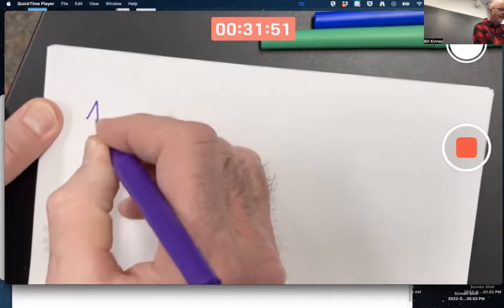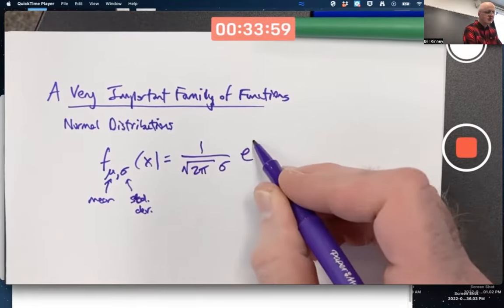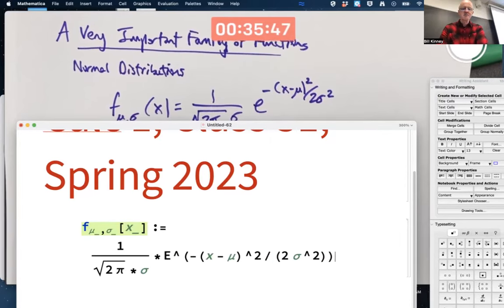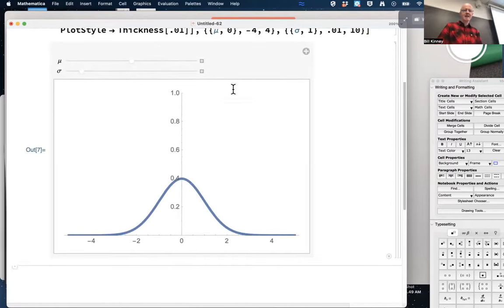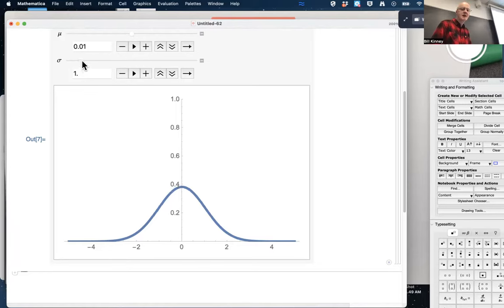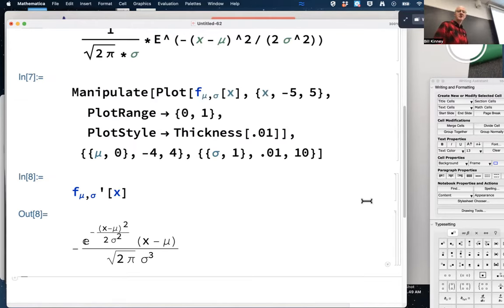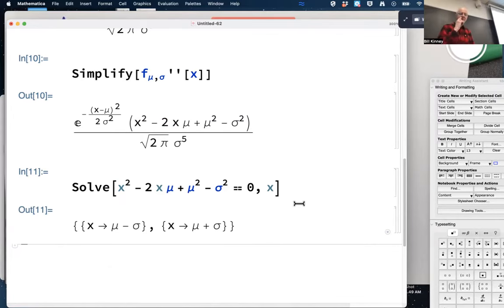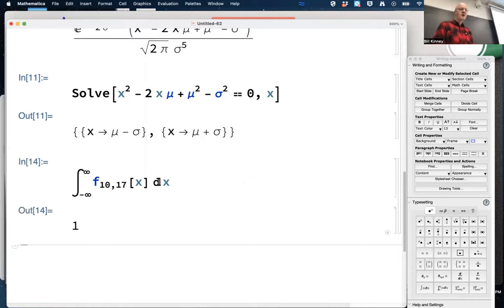The Family of Normal Distributions: Graph, Differentiate, and Integrate in Wolfram Mathematica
What is the formula for the probability density function of a Normal distribution with mean μ and standard deviation σ? How are the values of these parameters reflected in the graph, especially for the location of the maximum (peak) of the bell-shaped curve, as well as the location of its inflection points? We use Manipulate in Wolfram Mathematica to graph these functions differentiate them to confirm the answers. Note also that the integral of any such function over the whole real line equals 1. 🔴 Infinite Powers, How Calculus Reveals the Secrets of the Universe